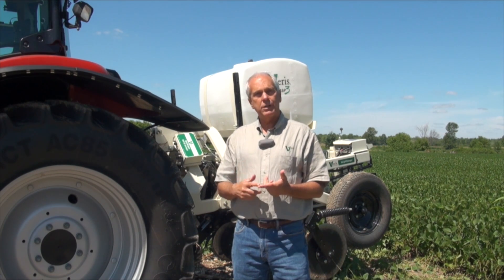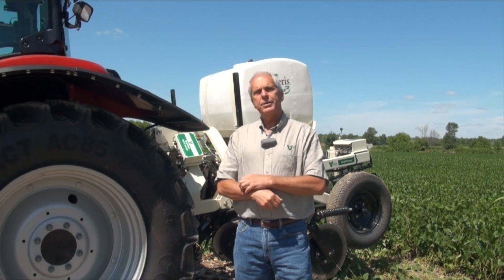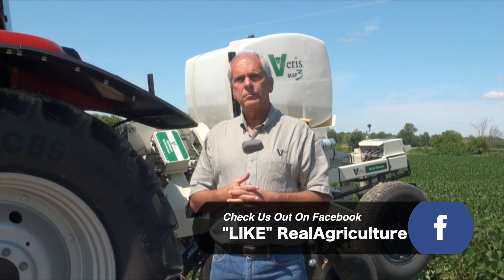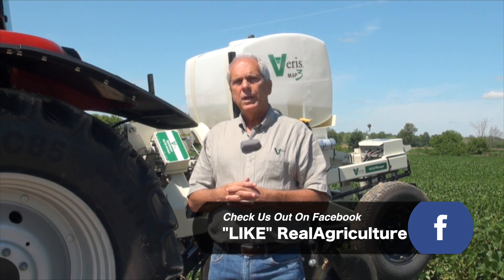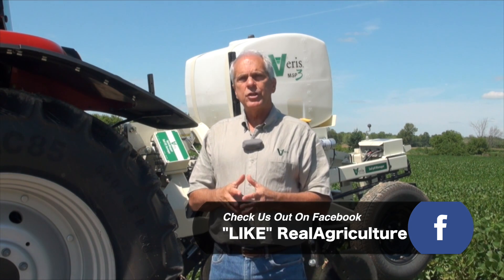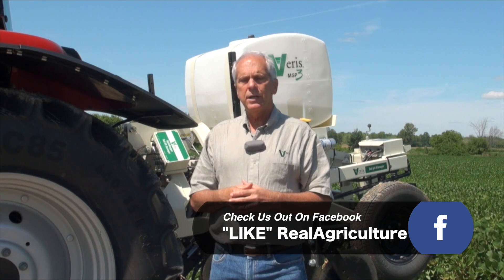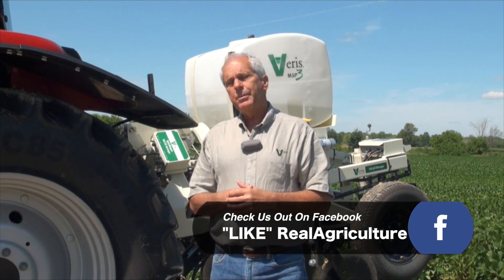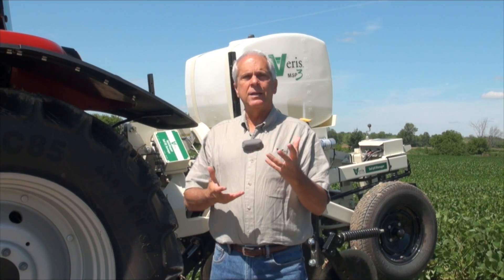Using the Veris for Crop Managment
Lyndsey Smith talks with Eric Lund of Veris Technologies about their precision ag technology and how its unique mode of operation.